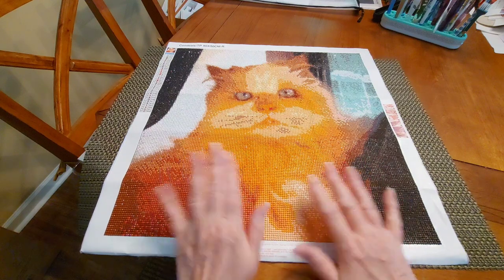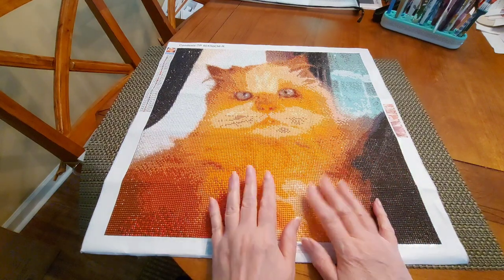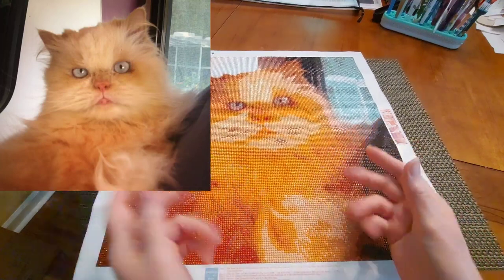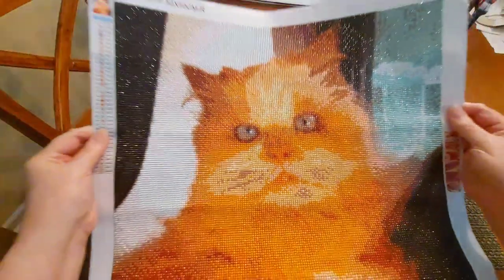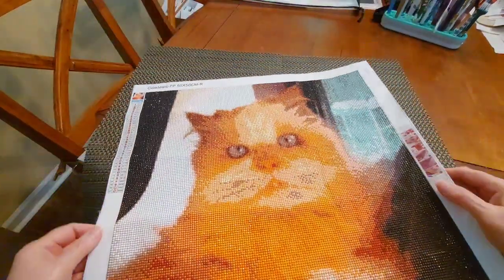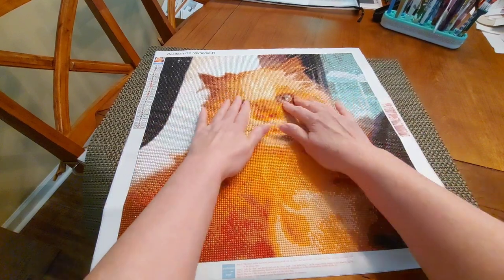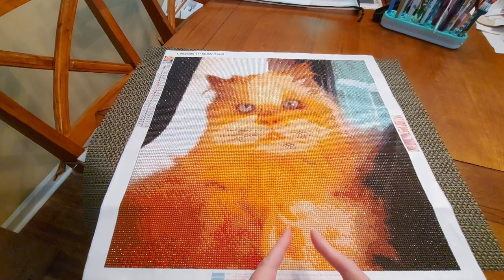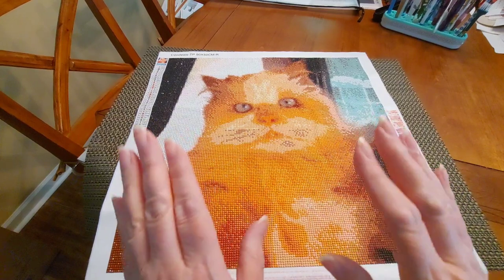Completion of Malachi from COODEALS for barnlife23.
Check out the different options for custom paintings on the website. You will need to upload your picture to place in the cart.